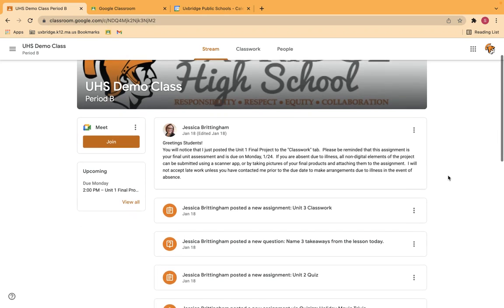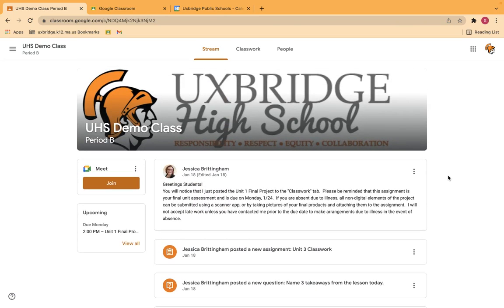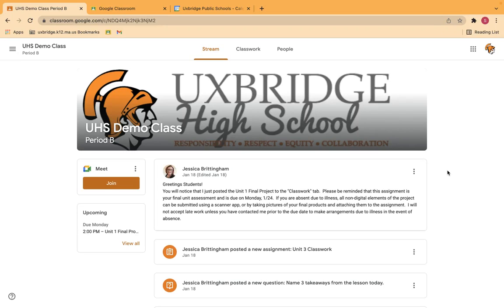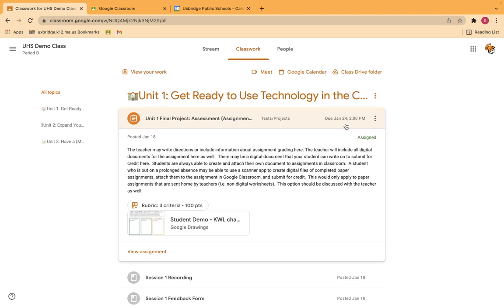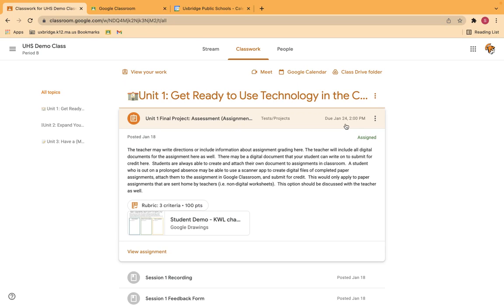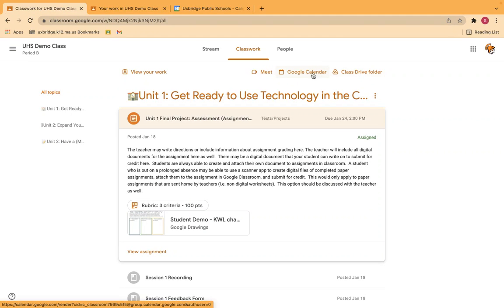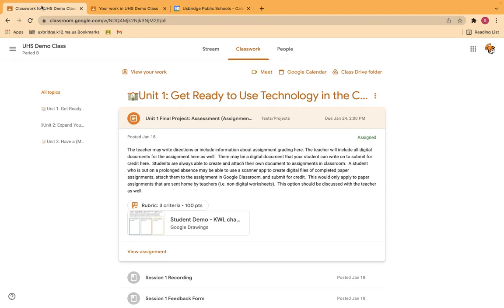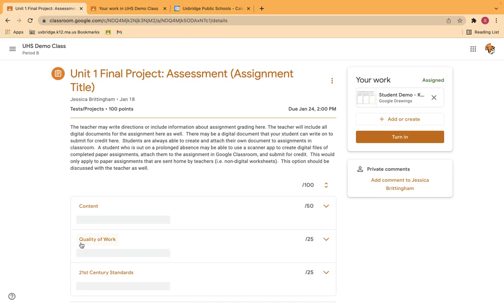Google Classroom Student View Tutorial